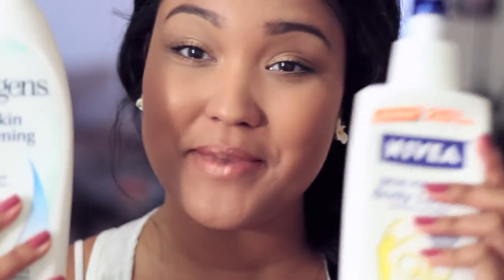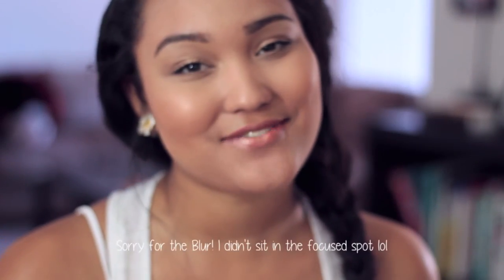Reduce The look of CELLULITE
6 weeks till summer! I wanted to get this video up before May favorites because you need to go and get one of these lotions RIGHT NOW! If you have cellulite and want to reduce the appearance of it, firm up your skin so its plump, smooth and glowing for summer, this is so the answer! Of course, to get rid of cellulite, you need to do Lunges + Squats too! I also do a caffeine scrub made up of Coffee grinds & Olive oil!

To fully get rid of Cellulite, you must Exercise + Have a healthy Diet.
I recommend using firming lotions to assist in the process of REDUCING the appearance of cellulite. I am NOT an Expert and recommend you research & consult your Dr.